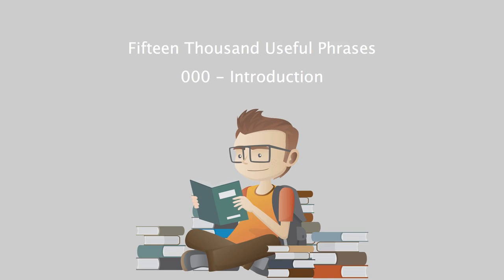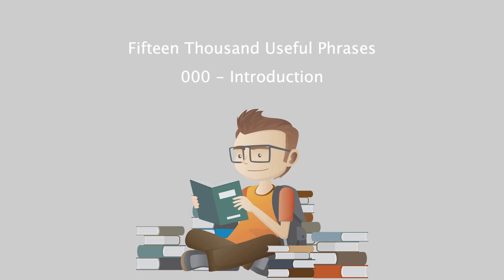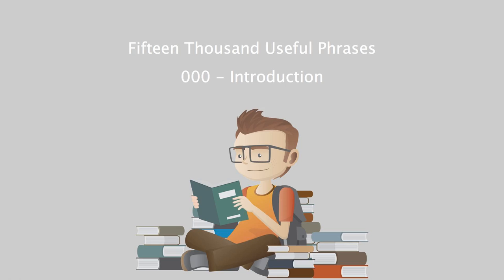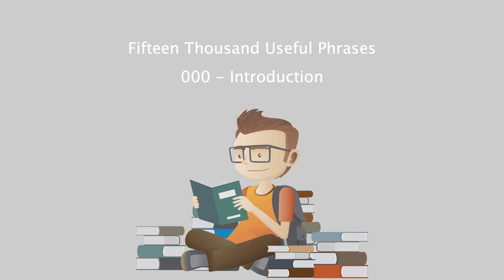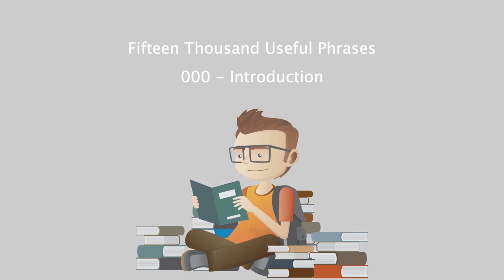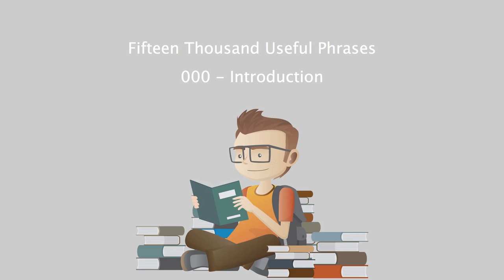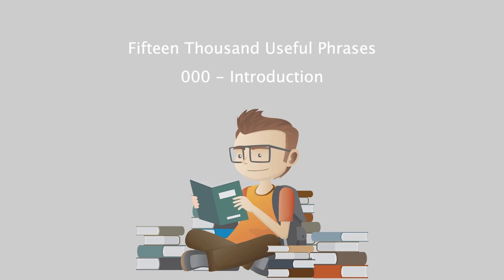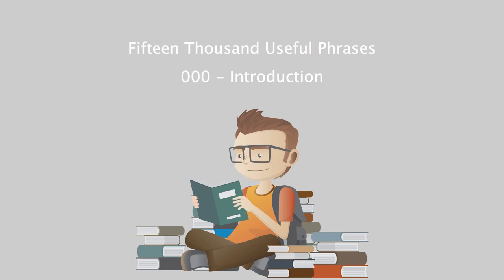Fifteen Thousand Useful Phrases - 000 - Introduction.mp4